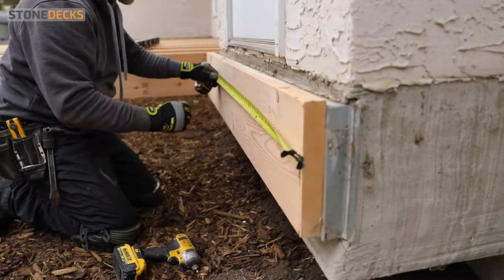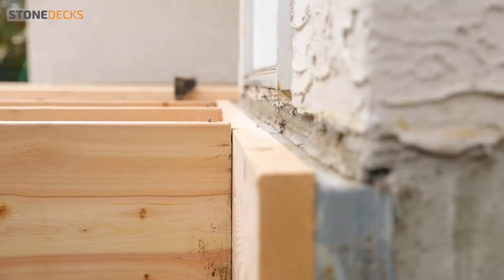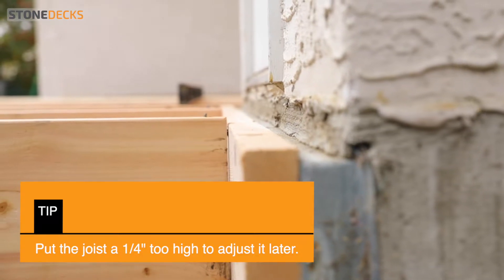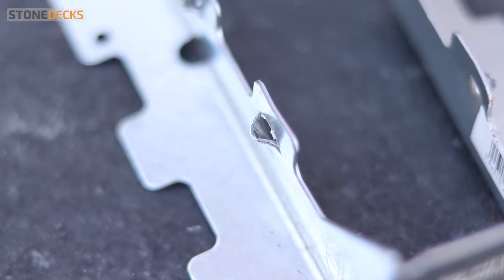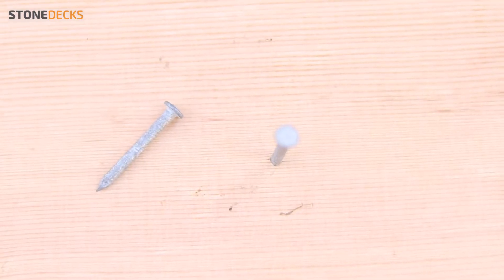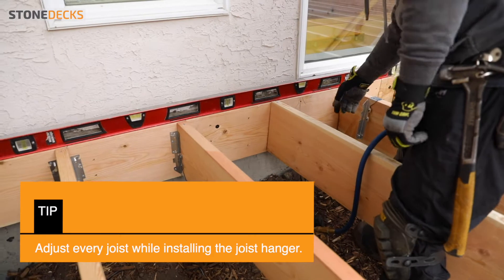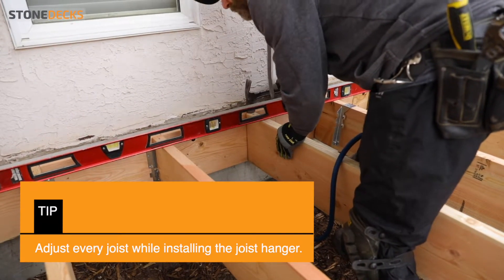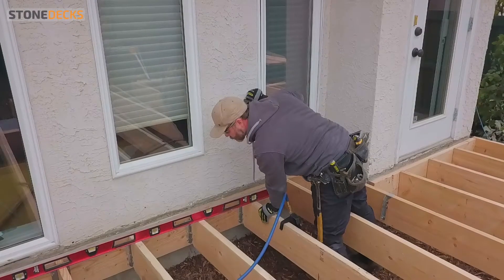Joist hangers, Deck Structure (3/4)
Installing joist hangers on to the nailer board for your STONEDECKS

The information contained herein is intended to provide general guidelines to simplify your project. Because tools, products, materials, techniques, building codes, and other regulations are continually changing, Tanzite STONEDECKS assumes no responsibility for the accuracy of information contained herein and disclaims any liability for the omissions, errors, or the outcome of any project. It is the responsibility of the installer or user to ensure compliance with all applicable laws, rules, codes and regulations for their project.  The installer or user must always take proper safety precautions and exercise caution when taking on any project. If there is any question of doubt in regards to any element of a project, please consult a licensed professional.